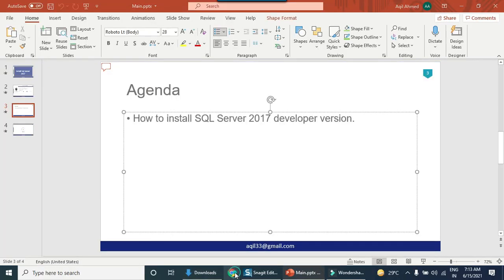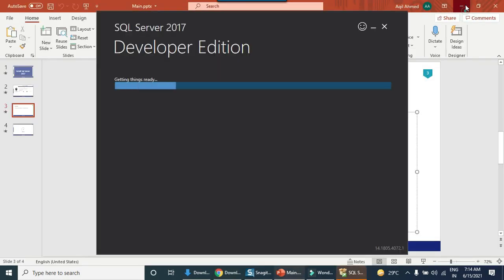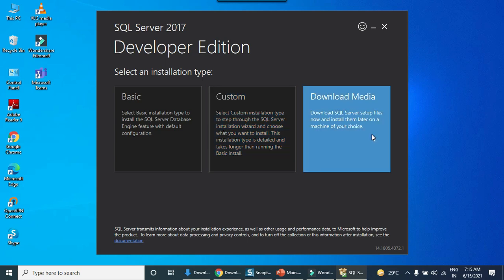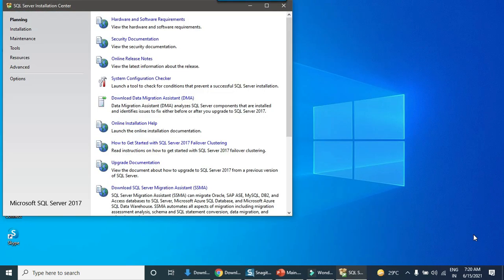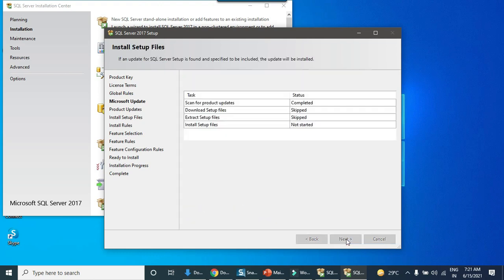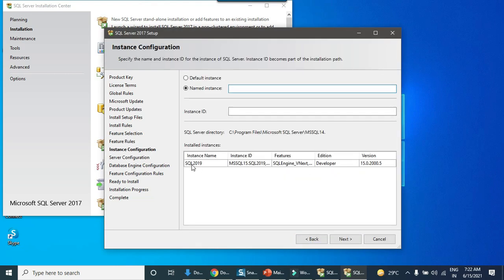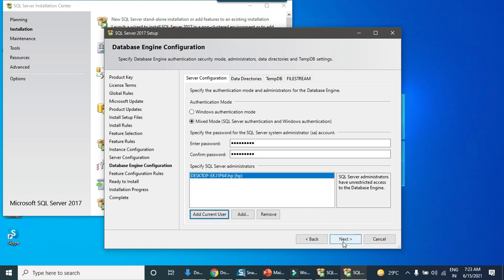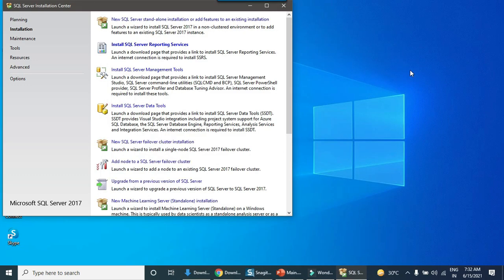08 Install SQL Server 2017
In this video (Install SQL Server 2017) we are going to learn how to do a new installation of SQL Server 2017 Development edition.

This is our another tutorial video on SSIS\SQL topic. In coming days you will see more videos from our side on MSBI stack and on SQL Server.

Happy Learning.